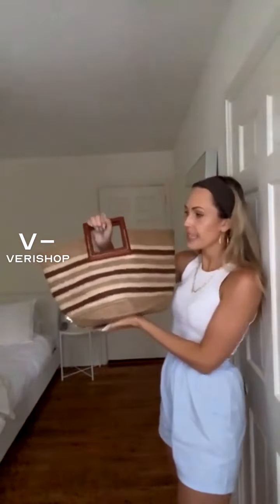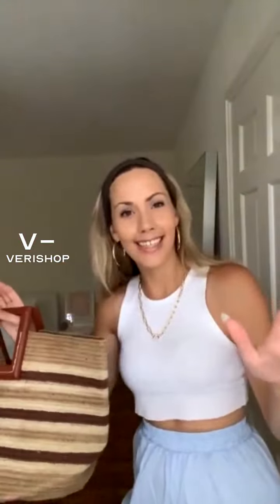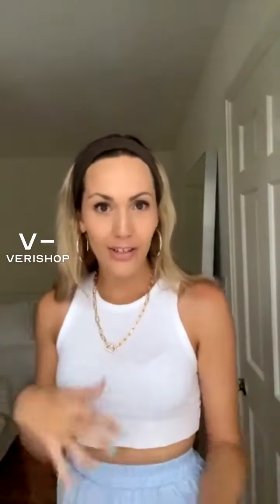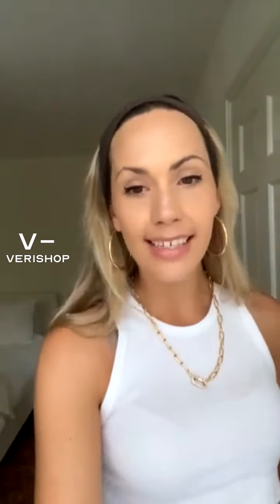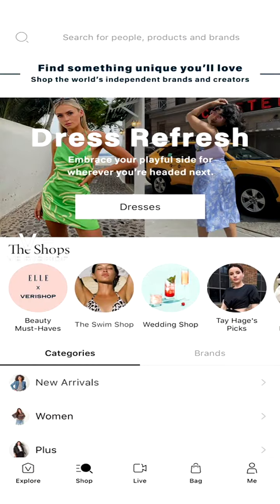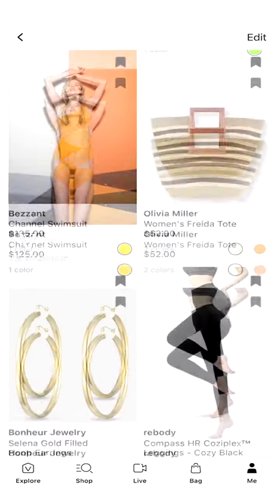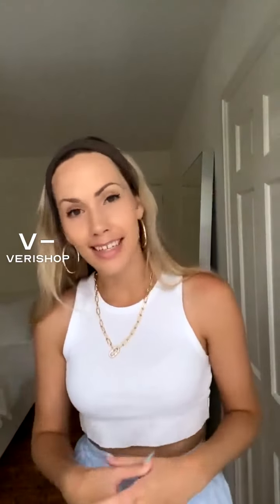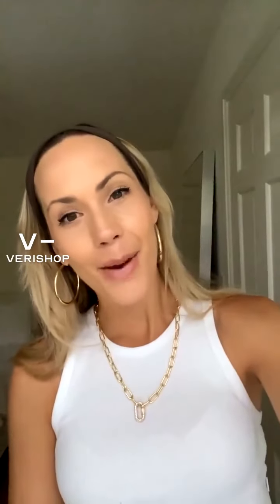Olivia Miller Women's Freida Tote Review